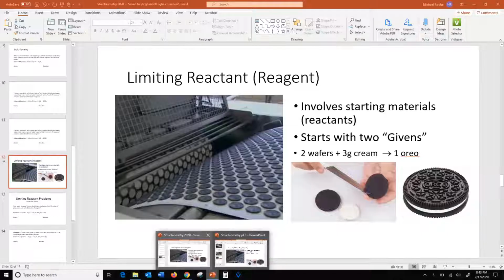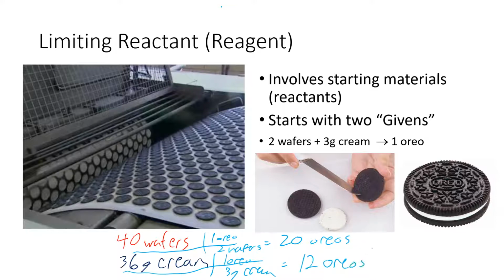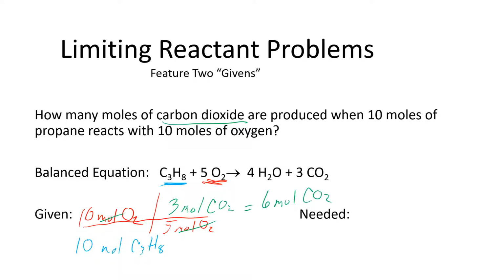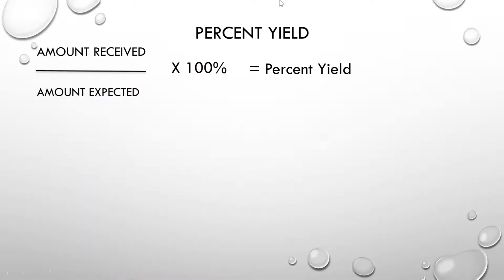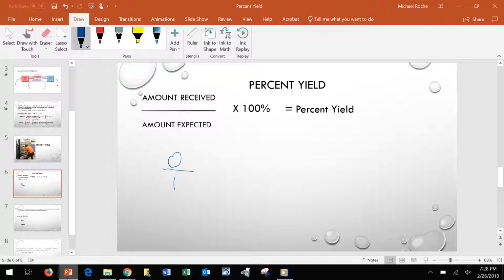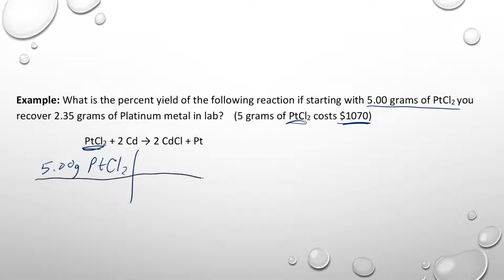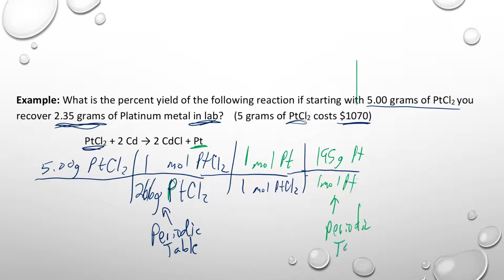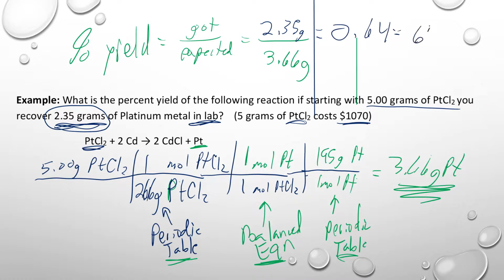Limiting Reactant and Percent Yield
Applications of Stoichiometry